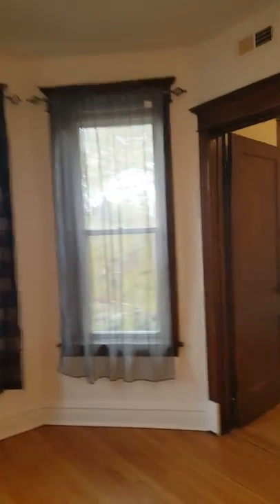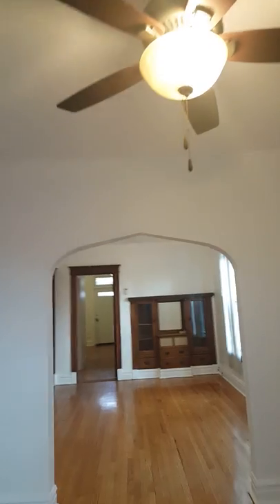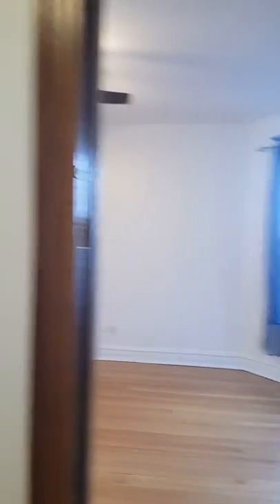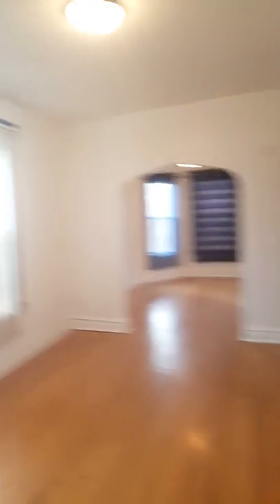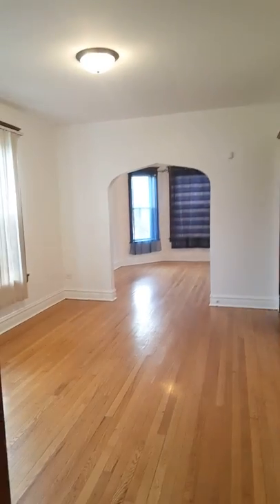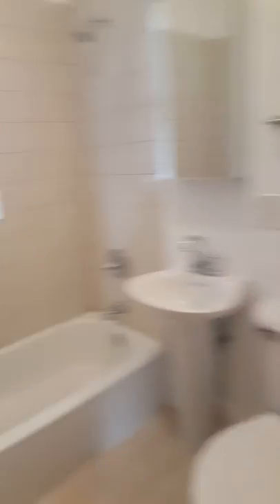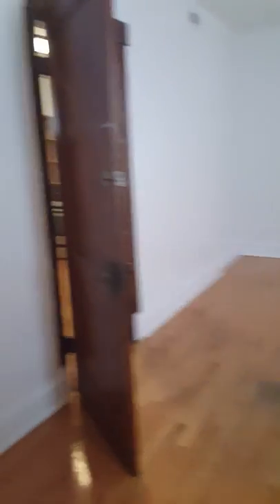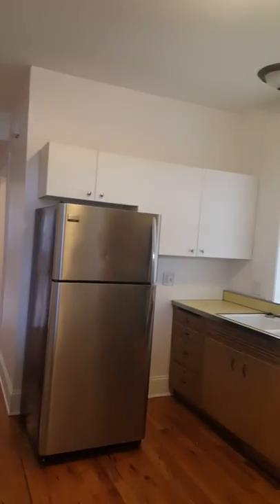Private to flat in East Garfield Park